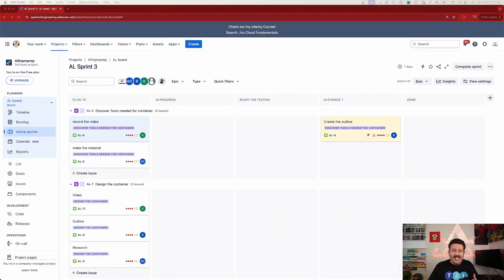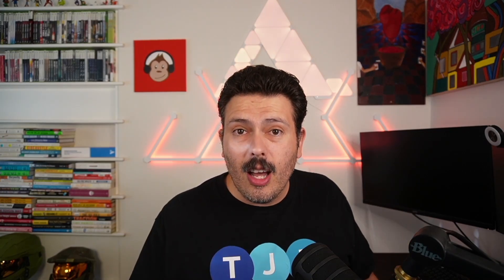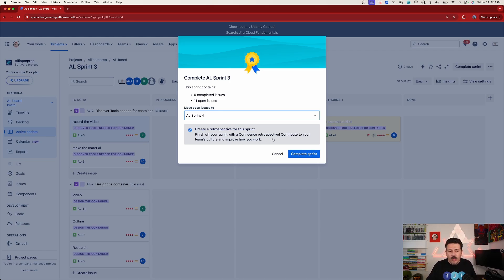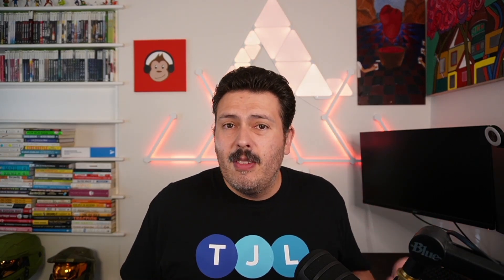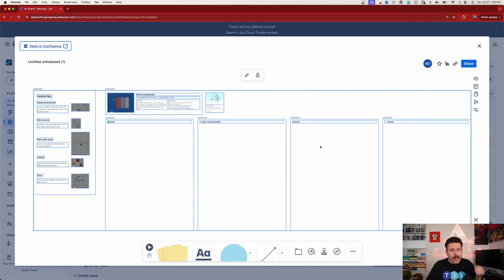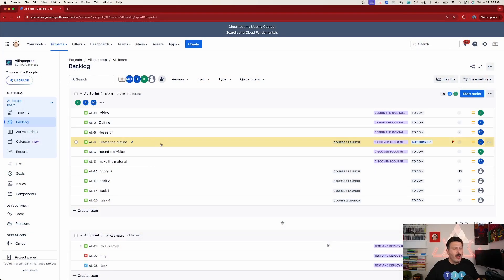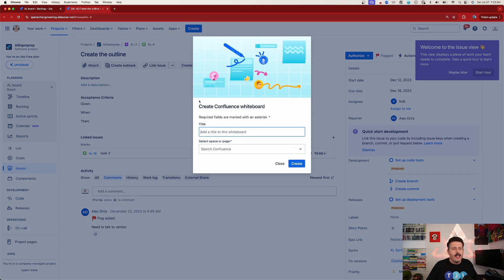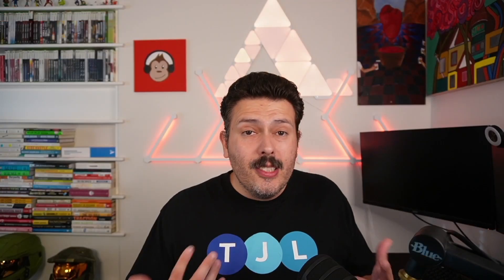Jira + Confluence Whiteboards = Better Together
Confluence whiteboard just got a whole lot better!  Whenever you complete/finish a sprint, you now have the option to create a Confluence whiteboard for your retrospective.  Additionally, from within any Jira issue, you can now quickly and easily create a Confluence whiteboard so that you can brainstorm, design, and collaborate with your team more visually.